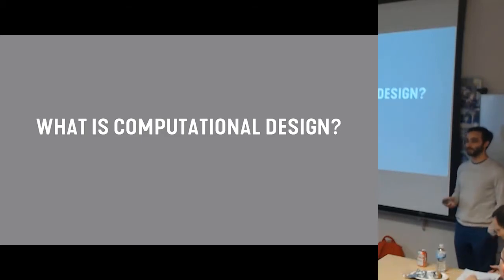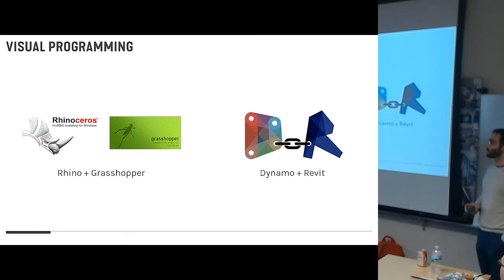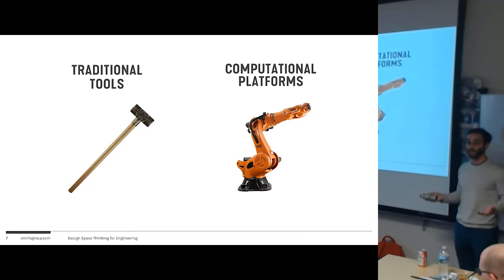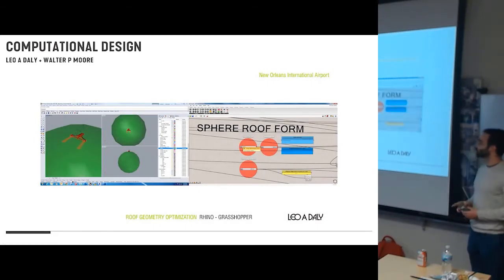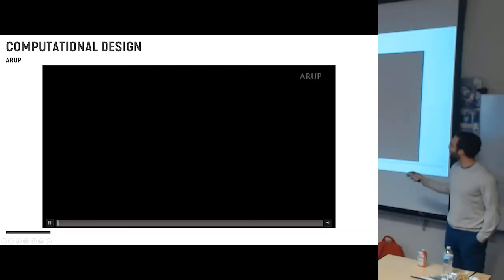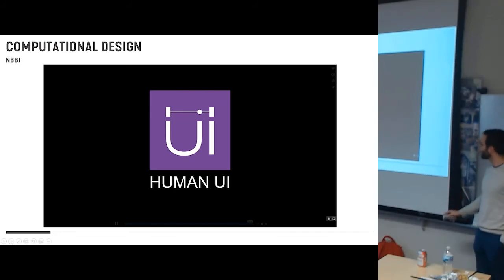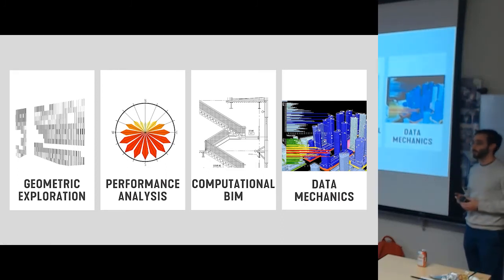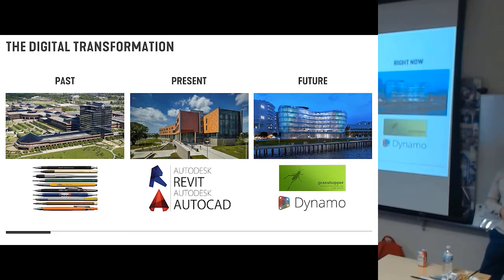What is Computational Design?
Leland Curtis, Co-Lead of Computational Design at SmithGroup, shares an introduction to computational design

co.de.D March 2019